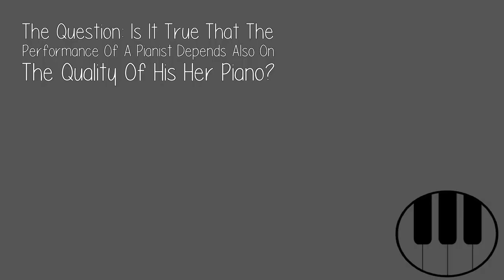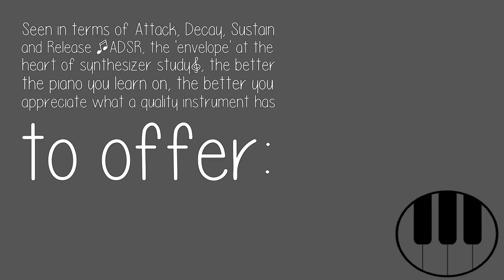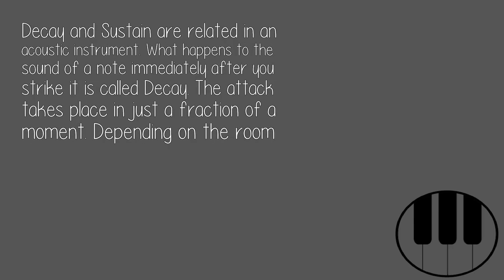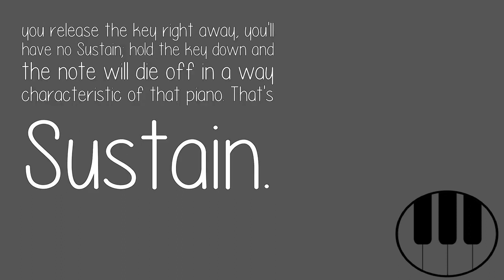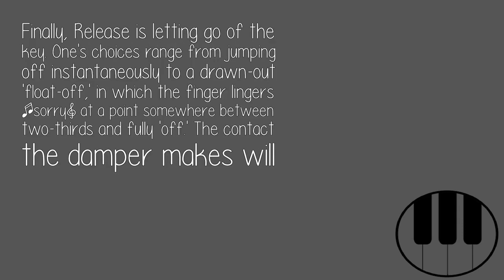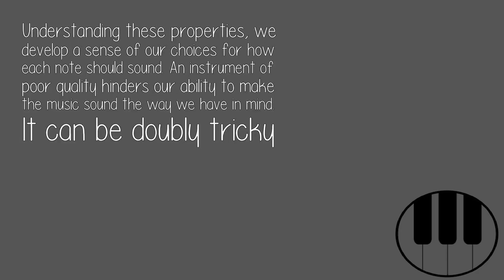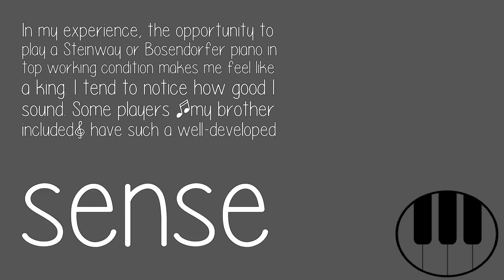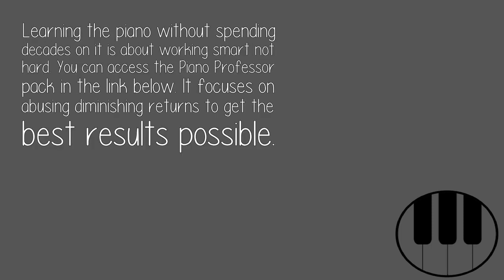Is It True That The Performance Of A Pianist Depends Also On The Quality Of His Her Piano?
Seen in terms of Attack, Decay, Sustain and Release [ADSR, the 'envelope' at the heart of synthesizer study], the better the piano you learn on, the better you appreciate what a quality instrument has to offer: